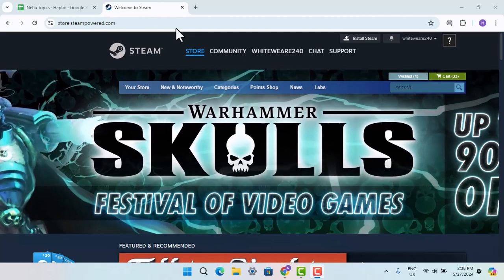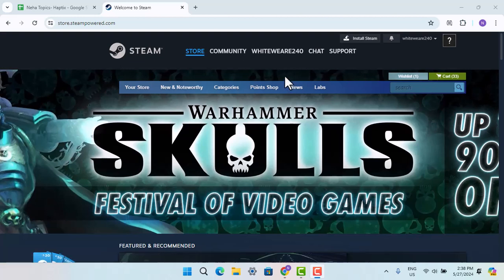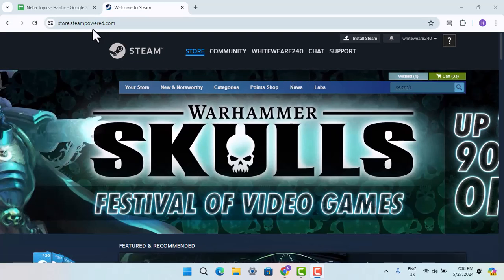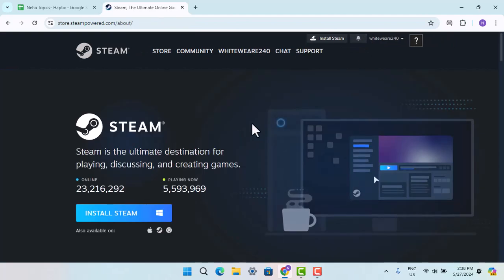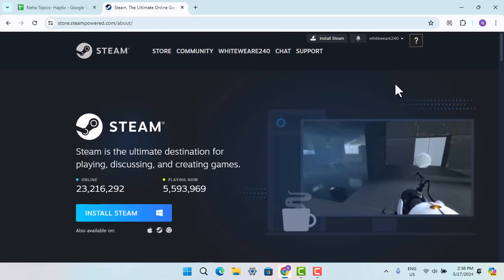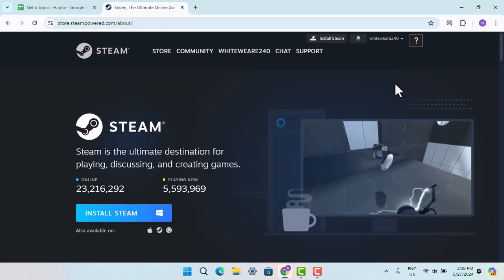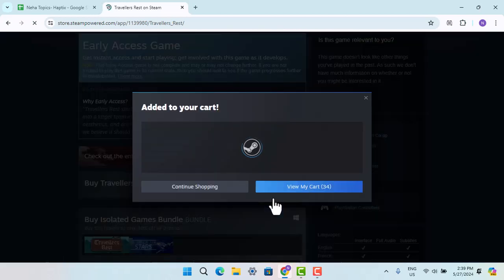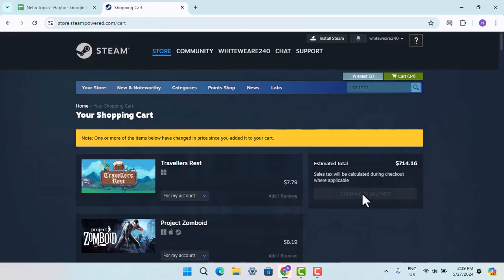How To Download And Install Travellers Rest On PC Laptop !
This Video Is based on How you can Download And Install Travellers Rest On PC Laptop.

Chapters / Timestamps
0:00 Introd
0:10 Install Travellers Rest On PC Laptop
1:19 Outro